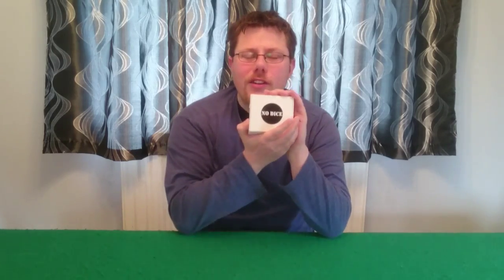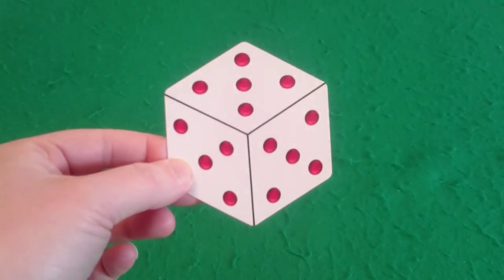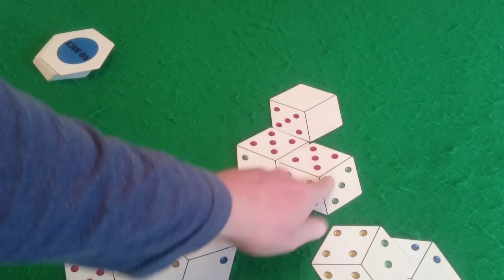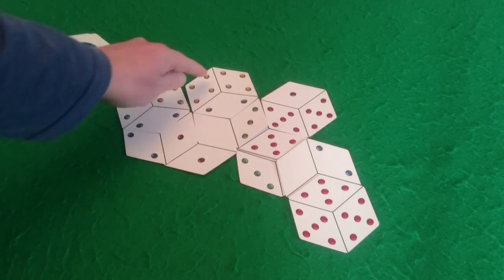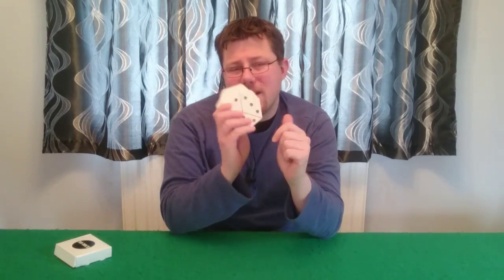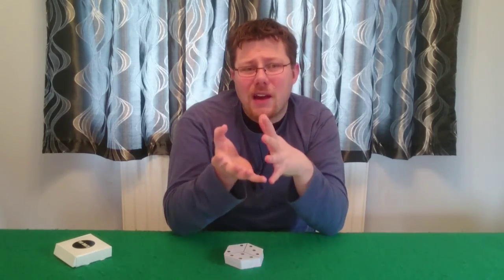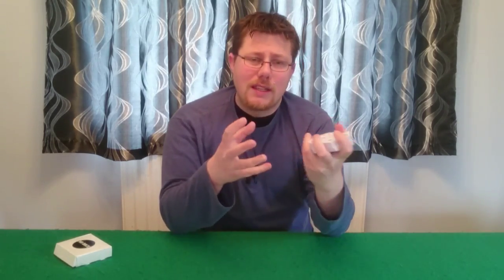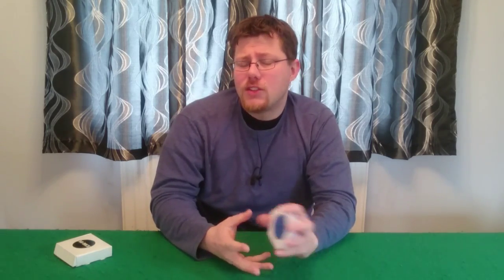No Dice - Review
In this video you can find out my final thoughts on No Dice.